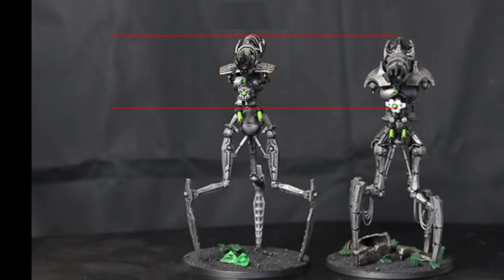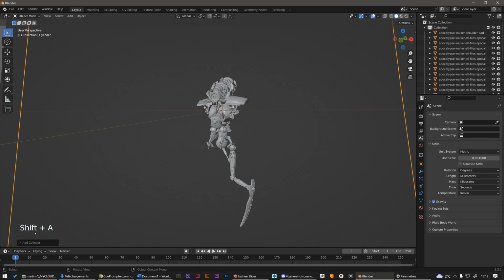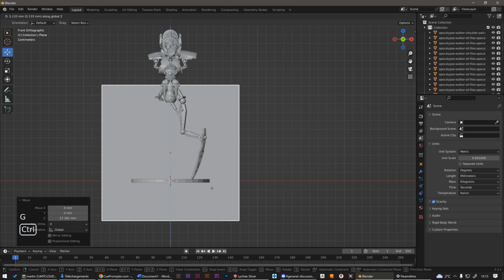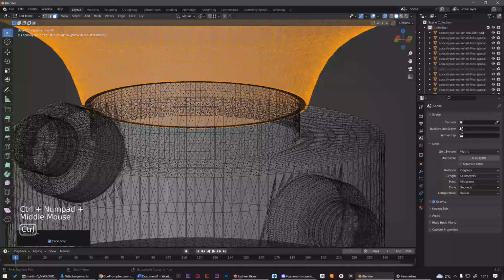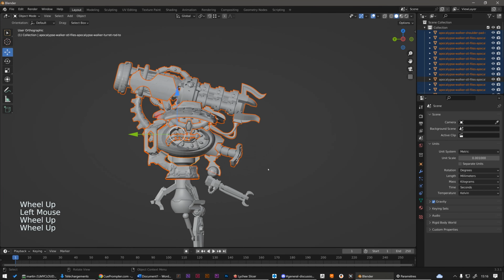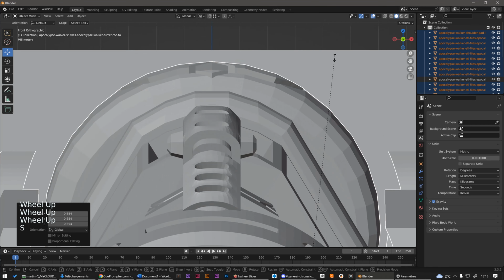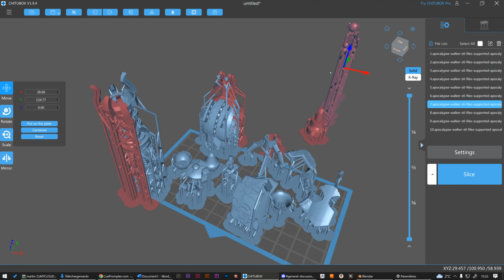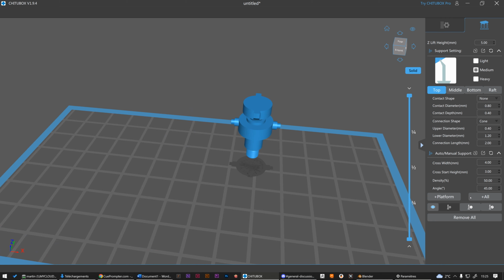Question / answer 2 : how to scale a model in order to fit a certain height, but do it partially.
In this series of videos we will answer your question about Blender.

This time we will answer Brickthing's question ": how to scale a model in order to fit a certain height, but doing it partially to preserve some part from scaling ?"

So let's do it for this necron doomstalker, we're going to learn few trick to fit height while scaling.

If you want to ask a question yourself, don't hesitate to do it on this discord channel